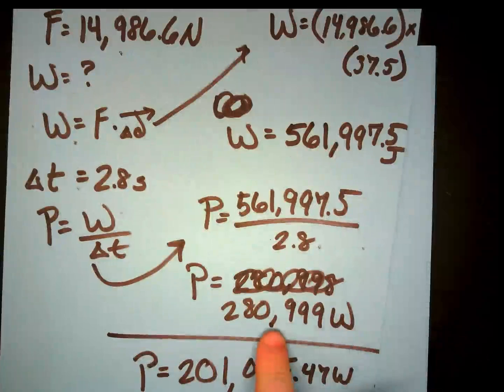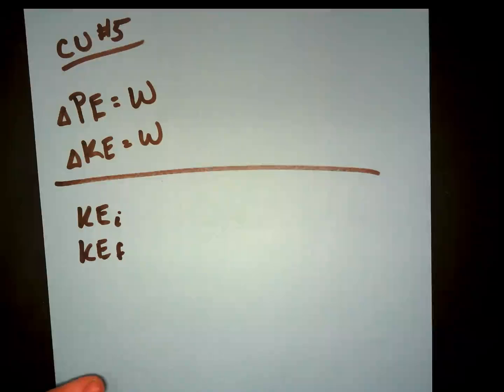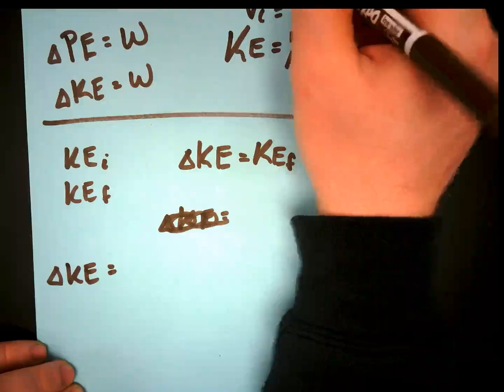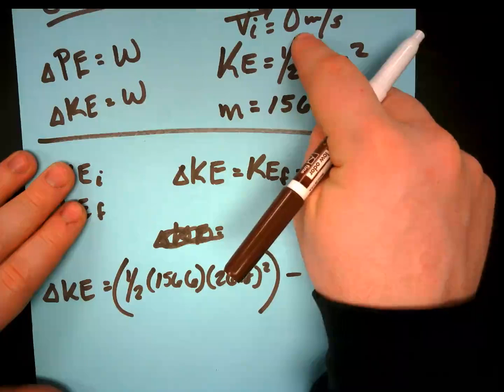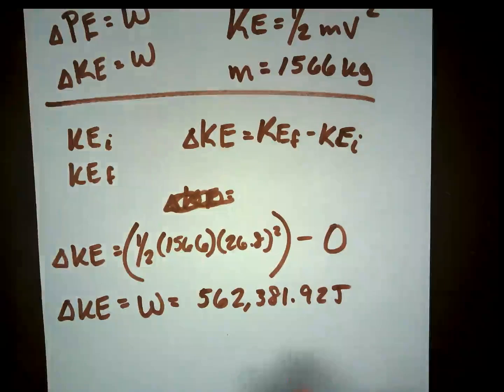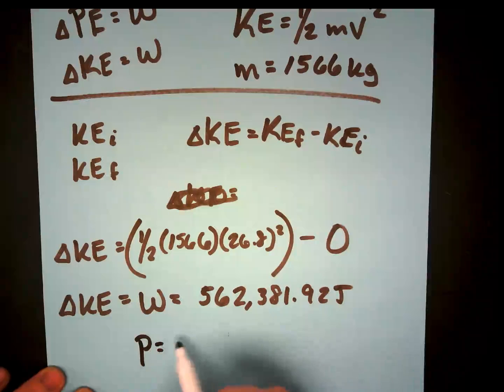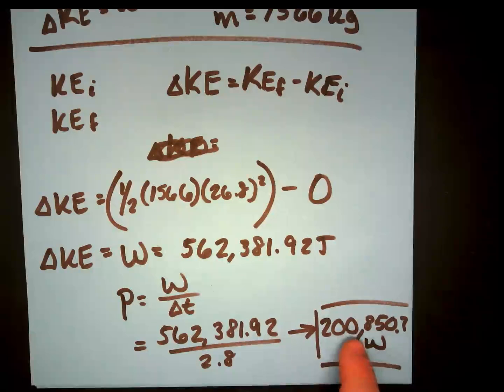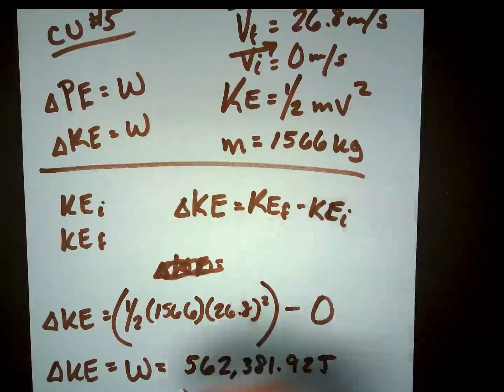Check Your Understanding #5 Unit 4.2 Notes Clarification